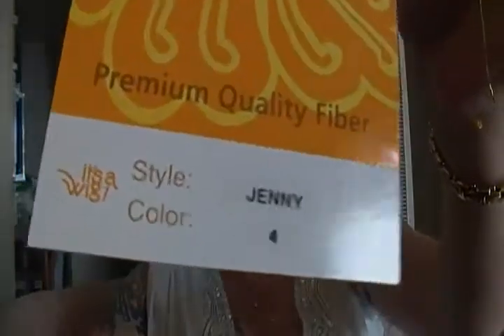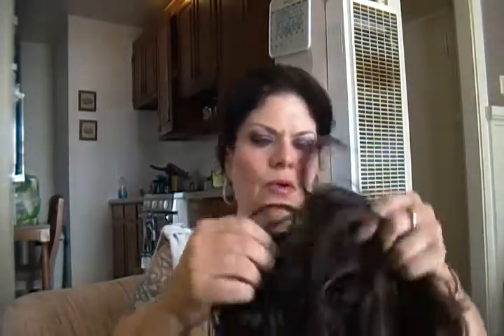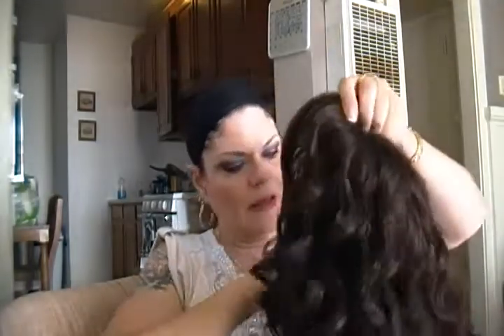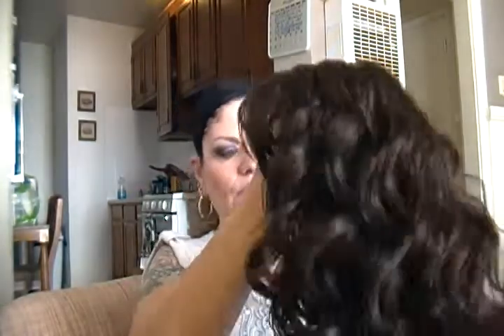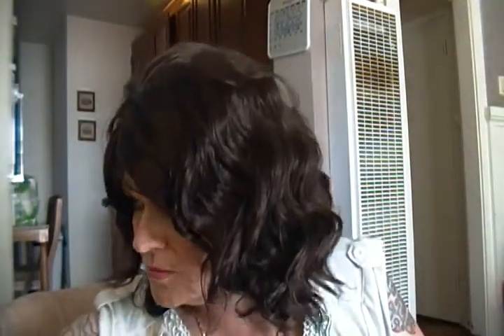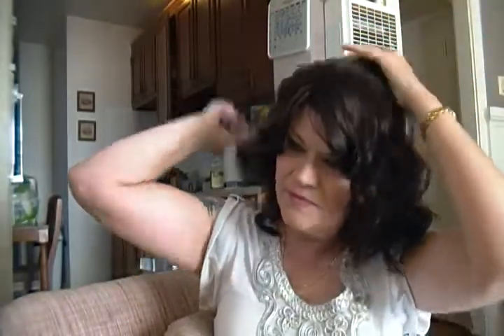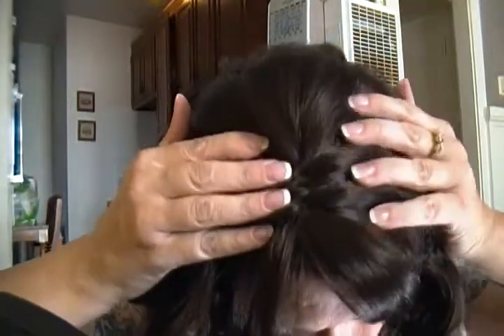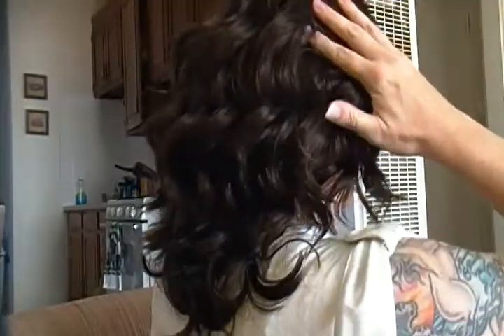Review of Jenny from It's A Wig!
Hey Guys and Gals!  Ms. Beverly here with a wig review.  This is the Jenny wig from It's A Wig.  She is in a color #4.  I bought her from hairwigharlem.com for around $12.